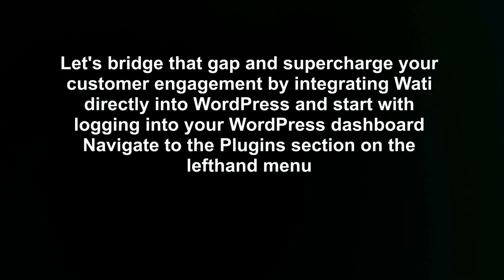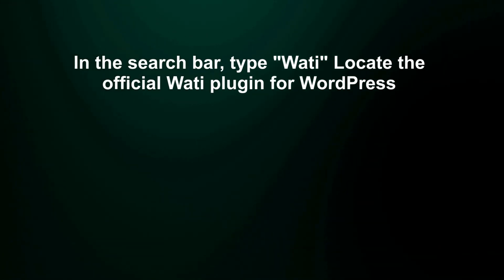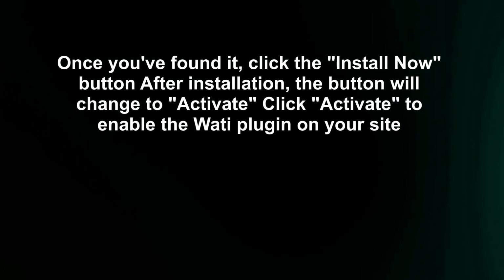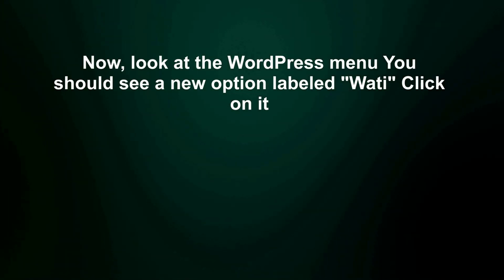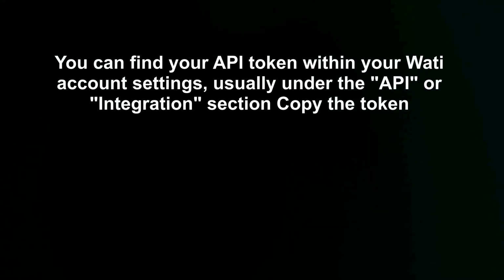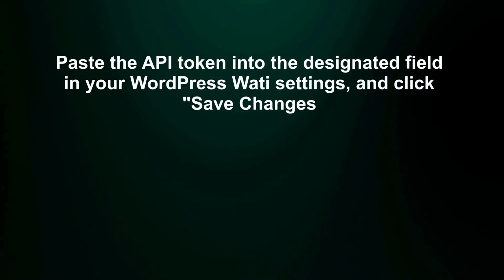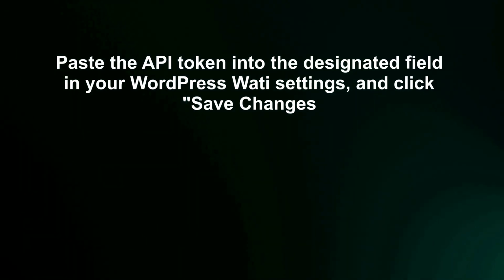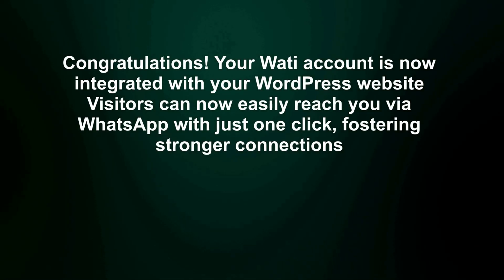How to Integrate Wati In Wordpress - GUIDE!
How to Integrate Wati In Wordpress guides users through the steps to connect Wati with their WordPress website, enabling seamless communication and direct customer engagement via WhatsApp from their online platform.

00:00 Intro
00:10 Installing Wati Plugin
00:26 Activating The Plugin
00:34 Navigating To Wati Settings
00:40 Finding Your API Token
00:53 Saving Changes
01:00 Integration Complete